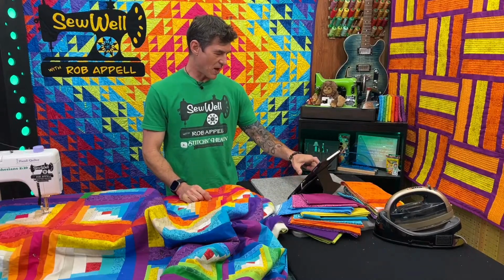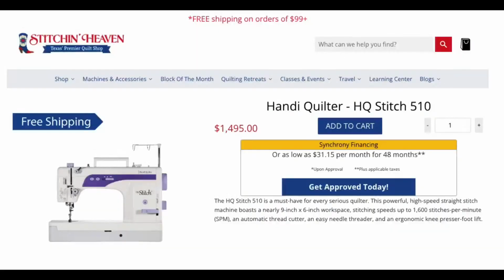Friday Fun Day LIVE with Rob Appell 3/29/24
Happy Friday, Join Rob Appell LIVE today and enjoy some Free Motion Quilting on the Domestic machine to close out National Quilting Month. See a great slideshow of inspiration, Nanci’s 2 for 1 Quilt, and of course the Grateful List

Please note, no quilts were harmed in the filming of today’s live.

Tiffany Hayes Studio Tour - Sew Special Sewing Space with Tiffany Hayes and Rob Appell